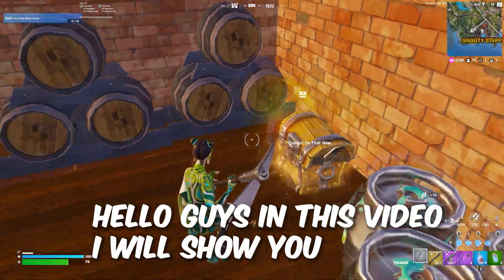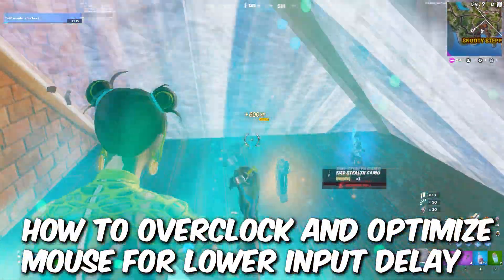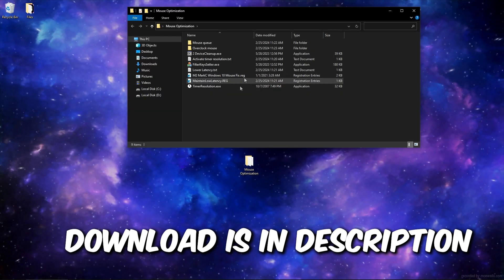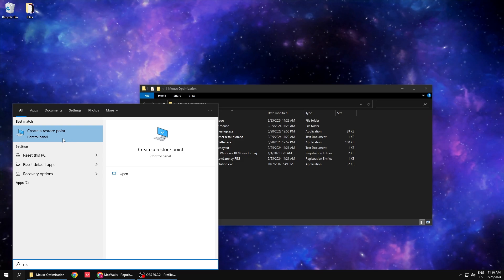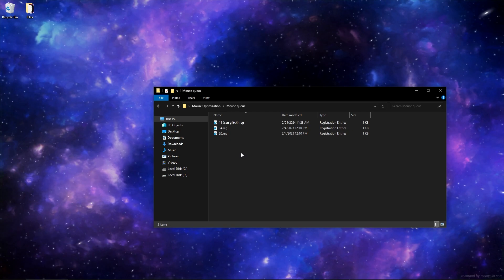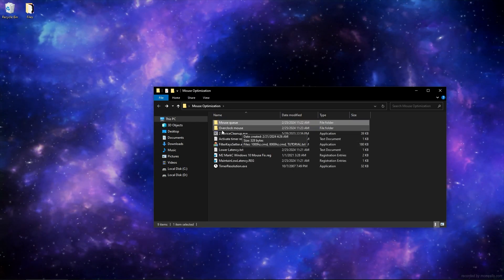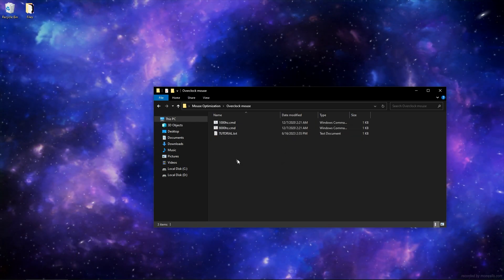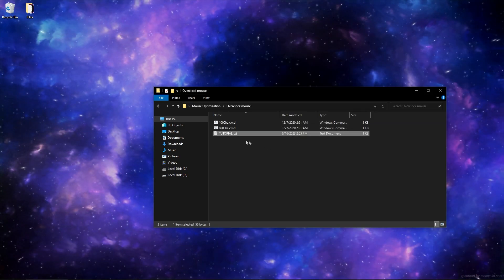Mastering Precision: The Ultimate Guide to Fortnite Mouse Optimization!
Take your gaming to the next level with this ultimate mouse optimization guide! Learn how to overclock and achieve 0 delay for improved precision and performance. Perfect for gamers and tech enthusiasts. Unleash the true potential of your mouse with these tips and tricks!

Intro (00:00)
Mastering Precision: The Ultimate Guide to Fortnite Mouse Optimization! (00:08)